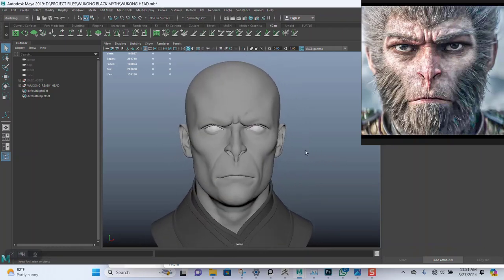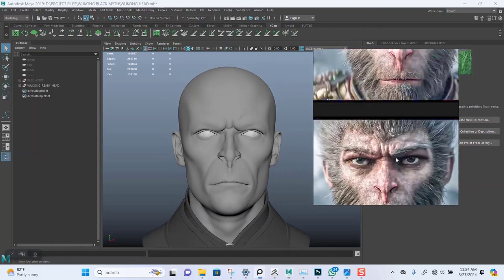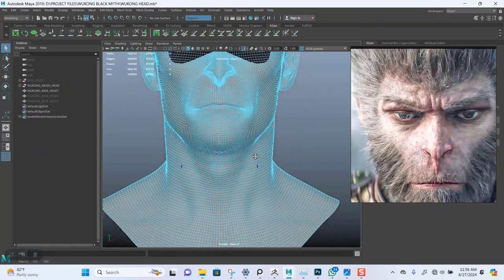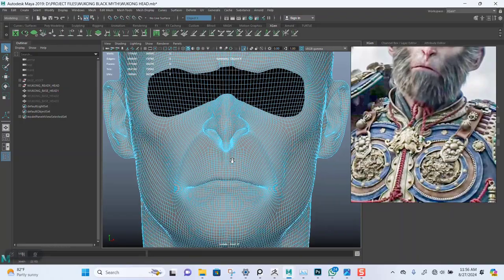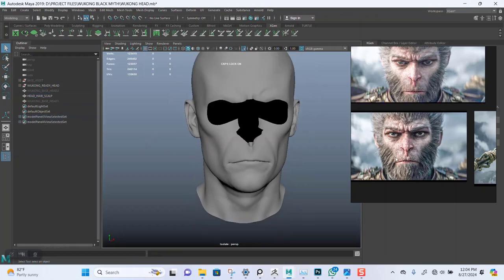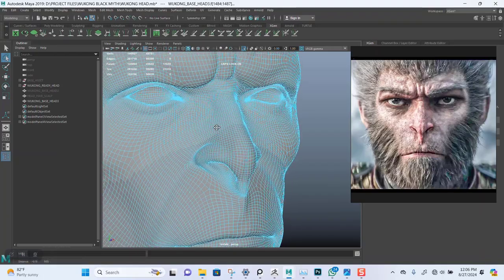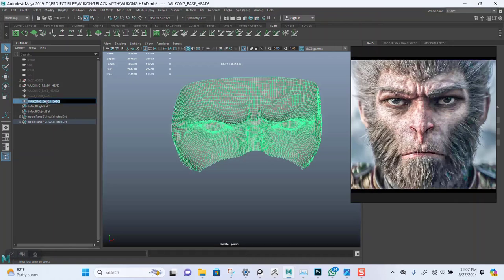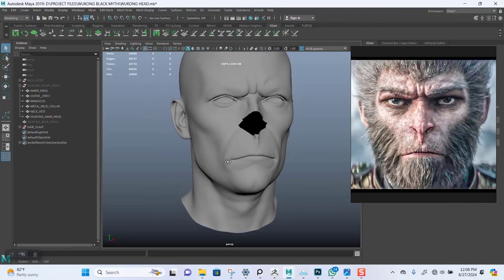24 WUKONG BLACK MYTH HEAD DESIGN CREATING HAIR SCALP FOR XGEN MAYA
24 WUKONG BLACK MYTH HEAD DESIGN CREATING HAIR SCALP FOR XGEN MAYA